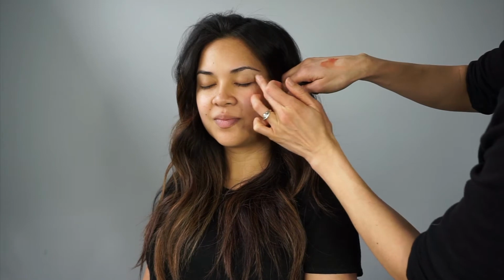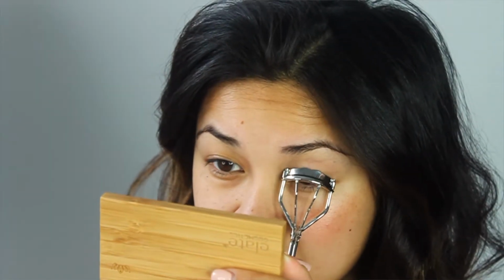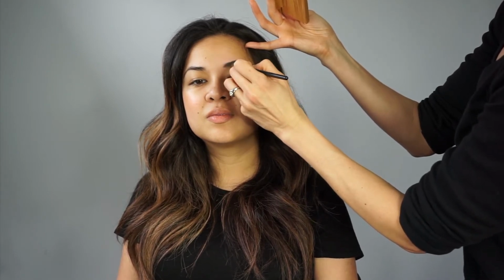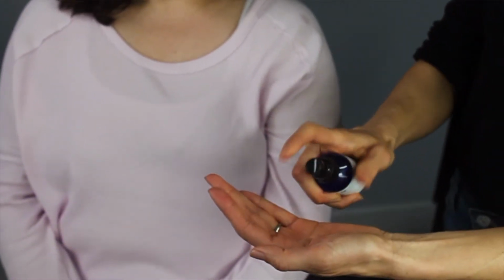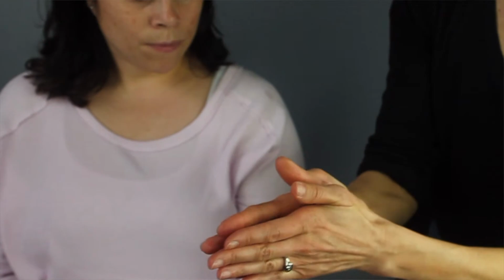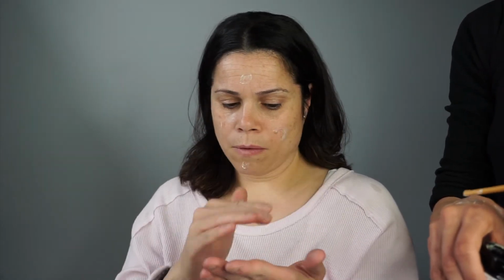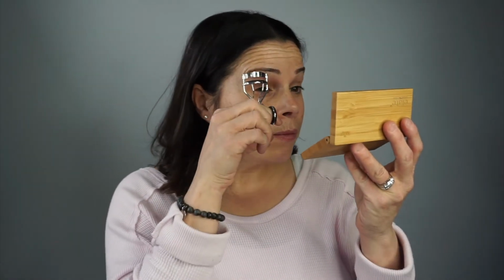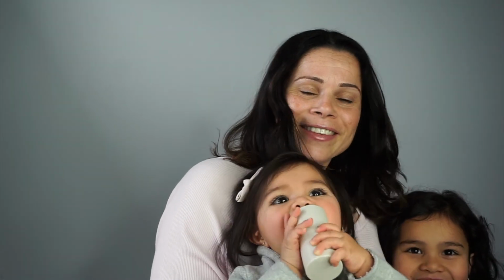Simple makeup for moms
Simple makeup looks for busy moms: 2 natural makeup tutorials Are you a busy mom, or do you only have 5 minutes to get yourself ready in the morning? This easy makeup tutorial is for moms looking for a quick makeup look, a simple skincare routine or a natural makeup look they can achieve in the morning when they are on the run. this mommy makeup look is a simple routine and perfect for moms on the go.